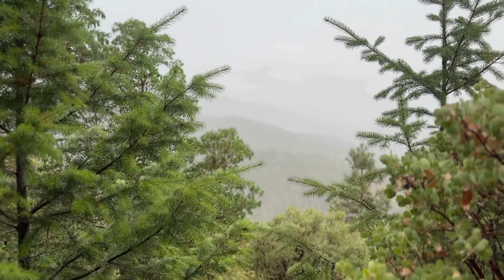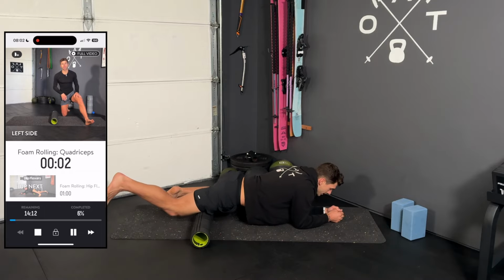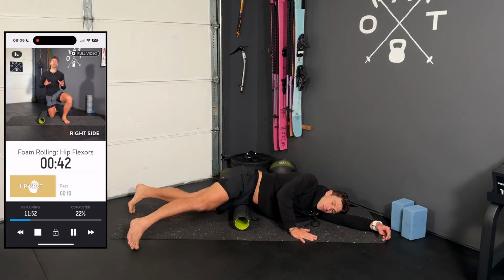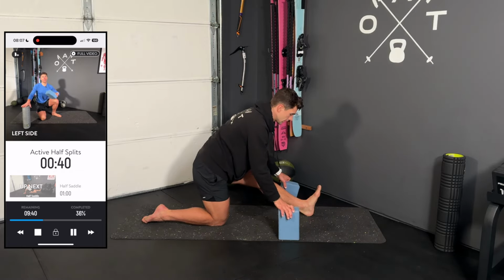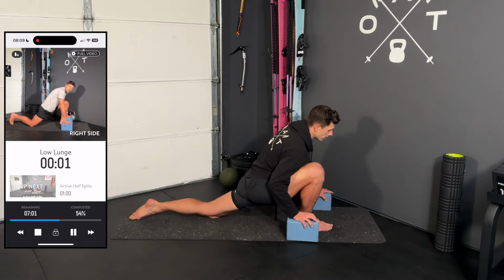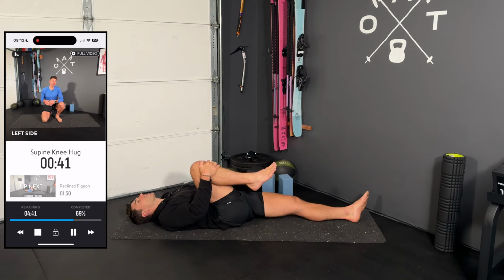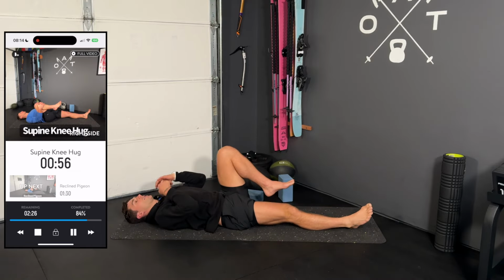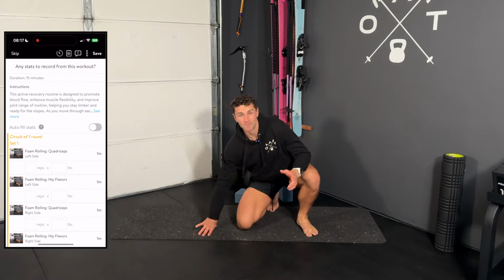Mobility for Skiers | Hips & Hamstrings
🦵 Improve your mobility and recovery with this 15-minute routine focused on hips and hamstrings! Designed for skiers, this session uses a foam roller for better blood flow and a mix of static and active stretches to enhance flexibility and joint range of motion. Perfect for injury prevention and recovery after a long day on the slopes! ⛷️

⚡ Why this routine matters:
🏋️‍♂️ Injury prevention: Stay strong and mobile all season long
🧘‍♂️ Recovery: Bounce back faster after tough ski sessions
🔄 Improve flexibility & ROM